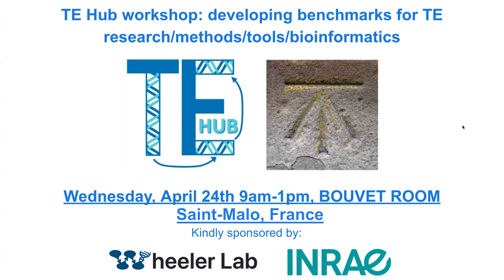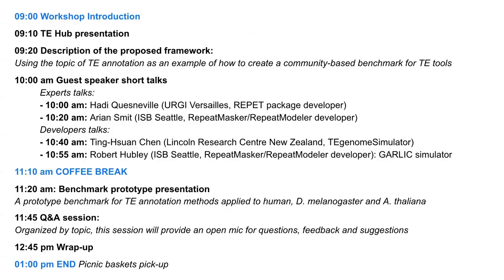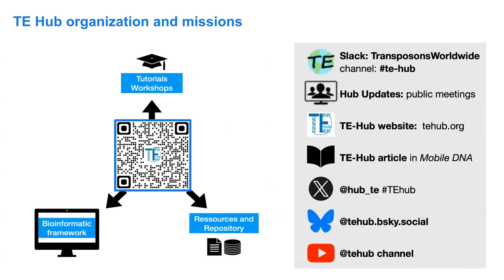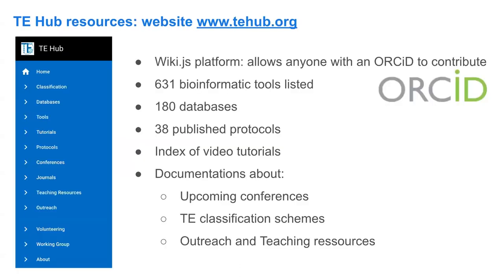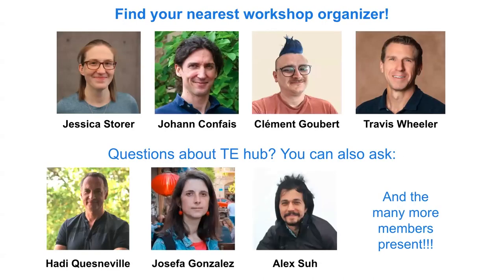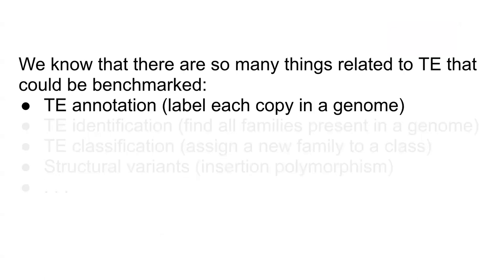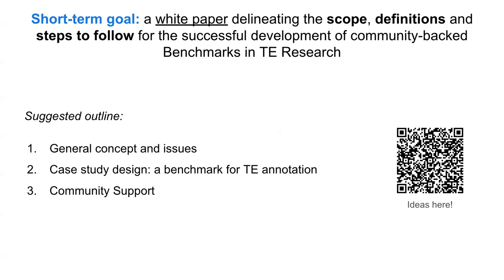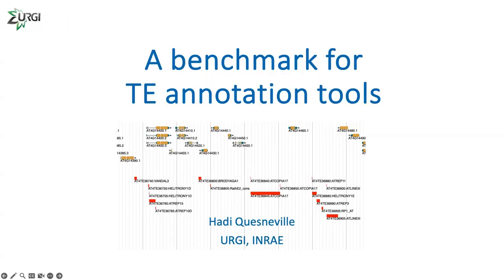Workshop: "developing benchmarks for TE research/bioinformatics" | ICTE24 | Saint-Malo, France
Complete video and audio recording (lightly edited for time) of the 2024 TE-Hub Workshop "TE Hub workshop: developing benchmarks for TE research/methods/tools/bioinformatics" -- Timestamps below.

Following the ICTE24 meeting in Saint-Malo, France, the TE Hub hosted a half-day workshop on Wednesday the 24th of 2024, aimed at discussing and developing community-guided references/benchmarks for TE annotation tools.

Despite the availability of a myriad of bioinformatic tools dedicated to TE analysis, it can be challenging to evaluate their accuracy and error profiles, suggesting an important role for community-developed Benchmarks. This workshop was be divided between a series of short invited talks and a time for group discussion.

The objective of the workshop was to gather ideas in order to produce a white paper that will include definitions and guidelines sourced by the community as a stepping-stone to further develop trusted benchmarks. In particular, this workshop focused on developing a benchmark for TE annotation methods.

The TE Hub will ensure the perpetuation of the project through the establishment of a functional group. Feedback, comments and ideas can be documented in a dedicated shared document accessible via QR codes in the video (we are too small of a YouTube channel to be allowed to share links in the description)

You can also use this address to report audio/video or editing issues! Thank you all for your participation!

Time Stamps:
- Workshop Introduction 00:00
- TE Hub presentation 05:09
- Proposed framework 12:59
- Guest talks:
  - Hadi Quesneville (URGI, Versailles) 41:48
  - Arian Smit (ISB, Seattle) 01:06:05
  - Ting-Hsuan Chen (Plant and Food Research, New Zealand) 01:33:38
  - Robert Hubley (ISB, Seattle) 01:48:13
- Benchmark Prototype: 02:05:14
- Q&A session:
  - Questions for the guest speakers 02:20:38
  - Questions/Feedback/Suggestions relative to the development of a community-driven benchmark, focusing on TE annotations 02:28:07
  - Announcements 02:57:33
  - Other topics, working groups and future workshop ideas and volunteering efforts. 03:01:14